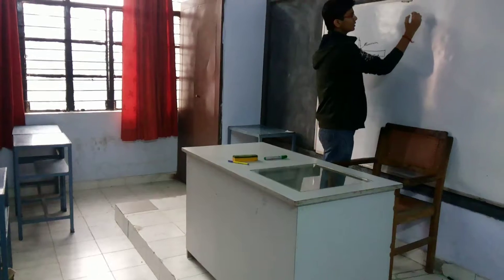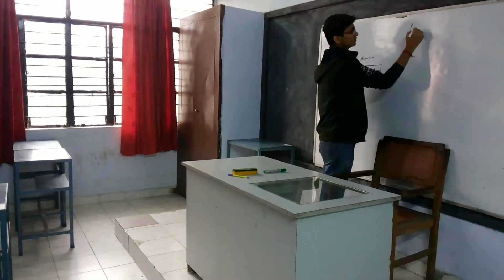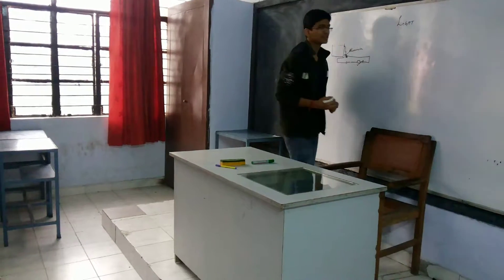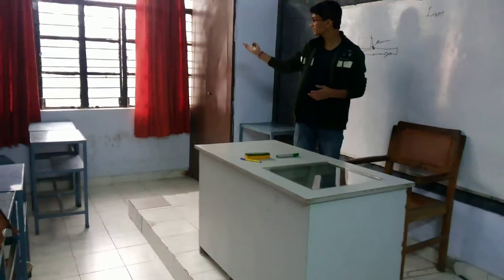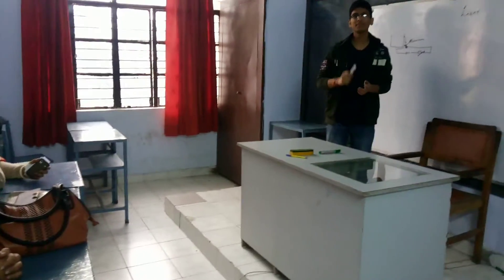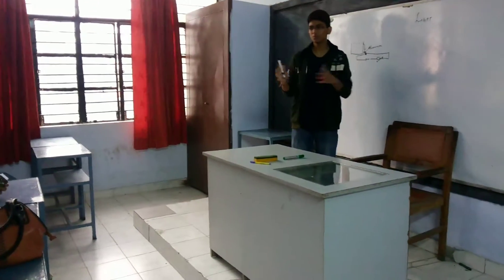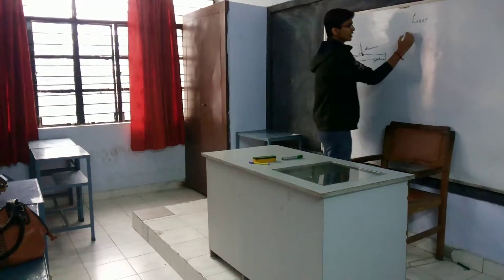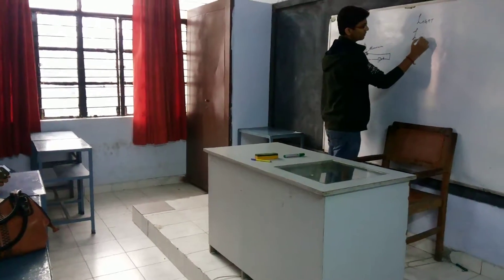water conservation model's demonstration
young leaders for change